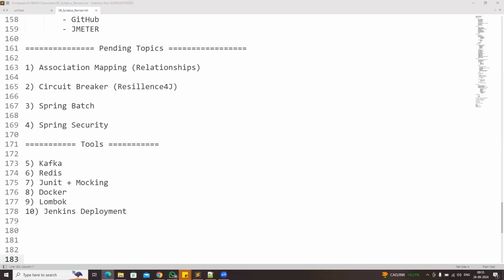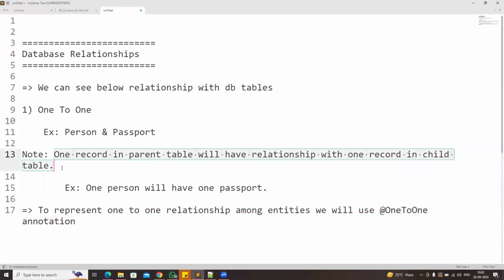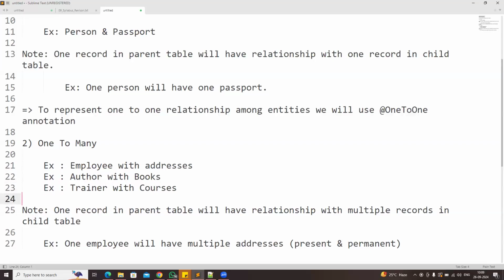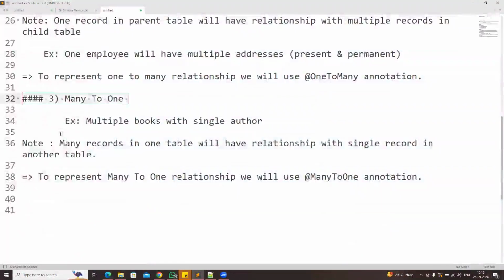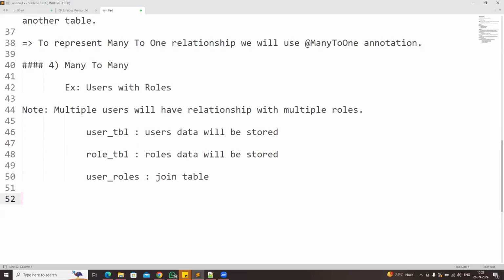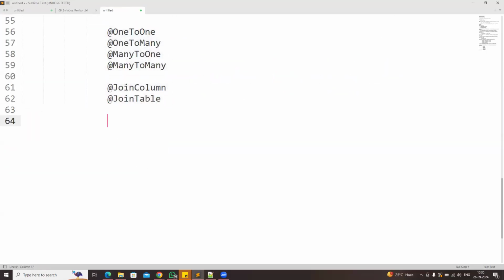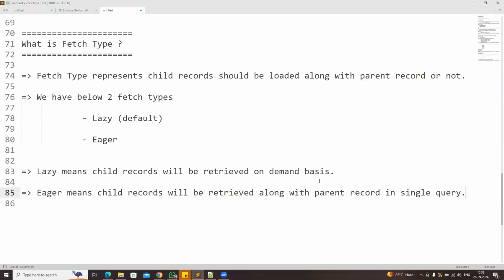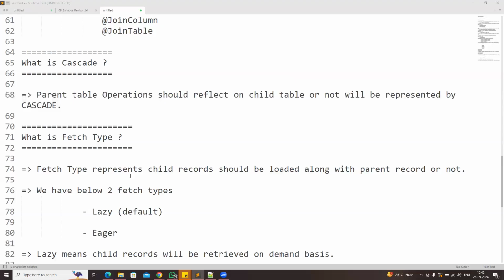Spring Boot Microservices session 56